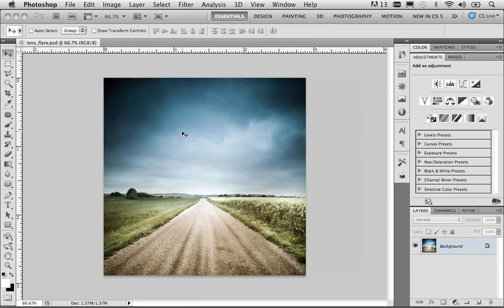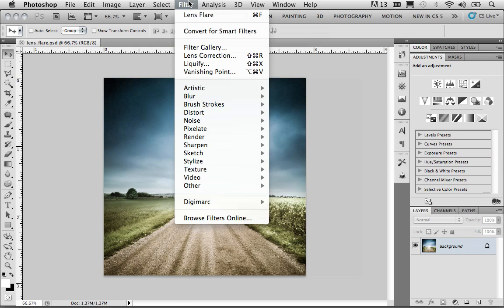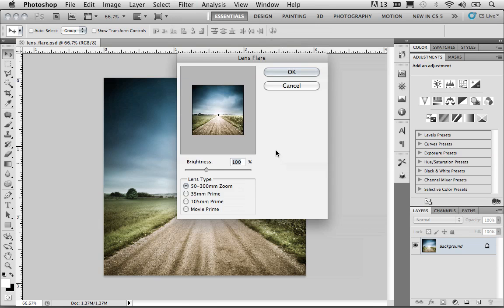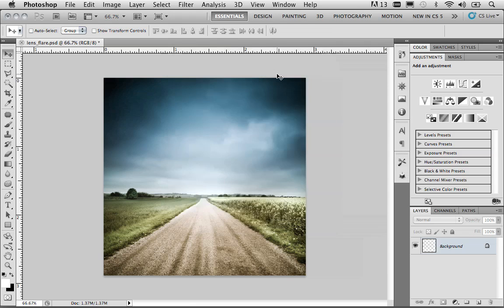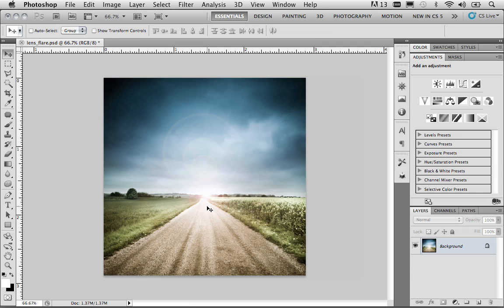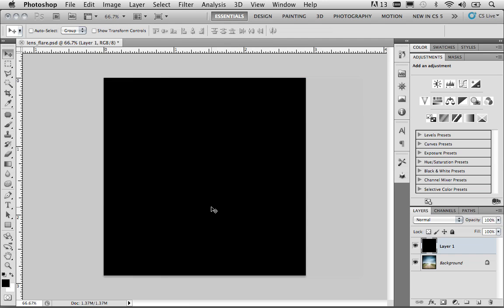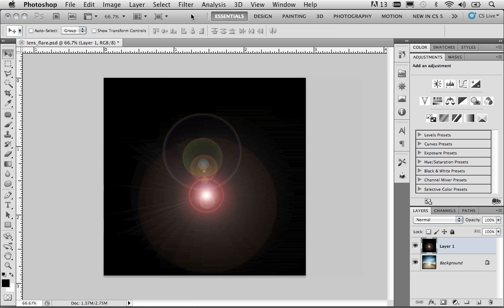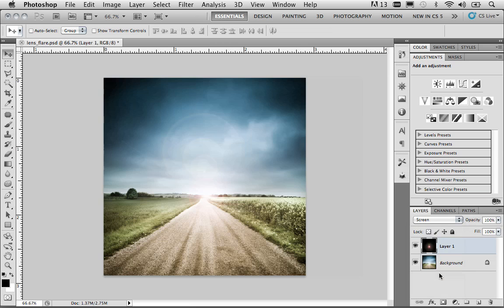Photoshop Tricks - Lens Flare